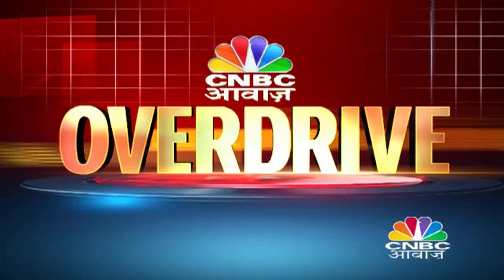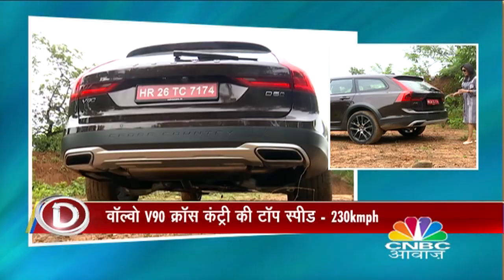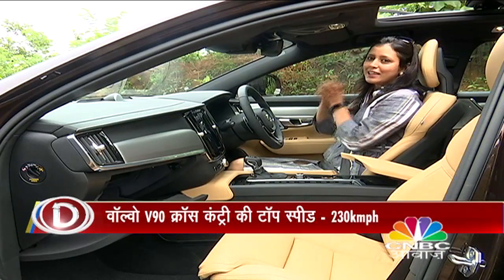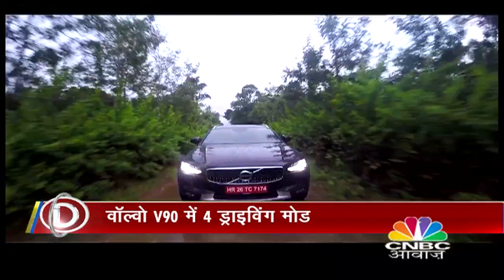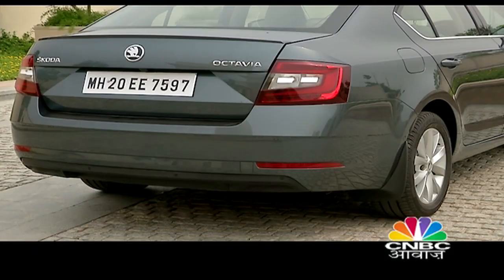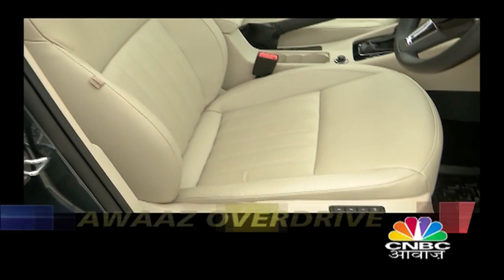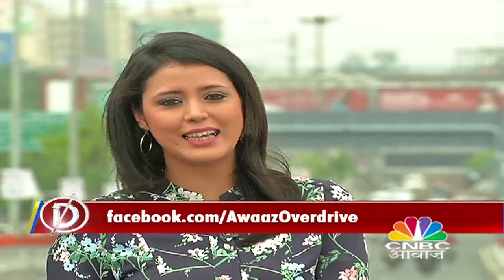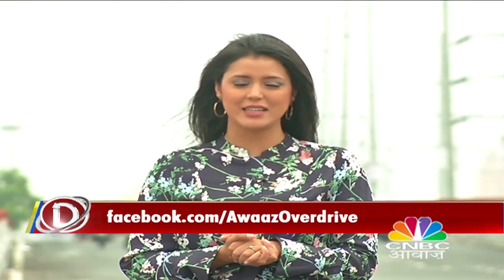Volvo V90 Cross Country l 2017 Skoda Octavia l Awaaz Overdrive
Watch the Test Drive of Volvo V90 Cross Country and New Skoda Octavia.